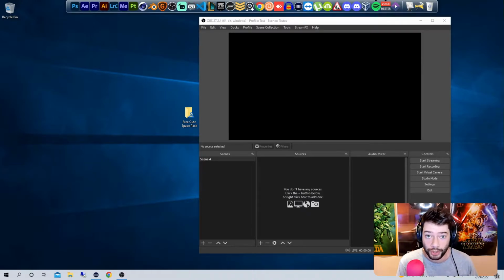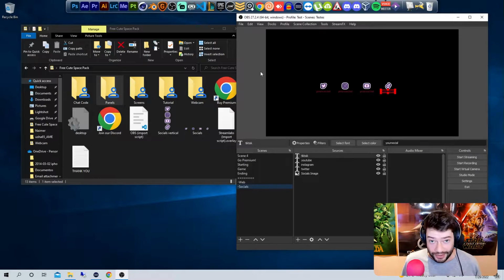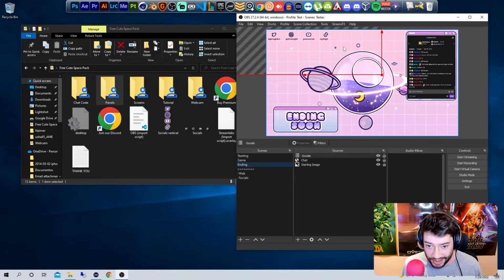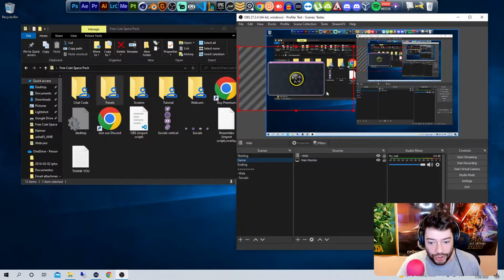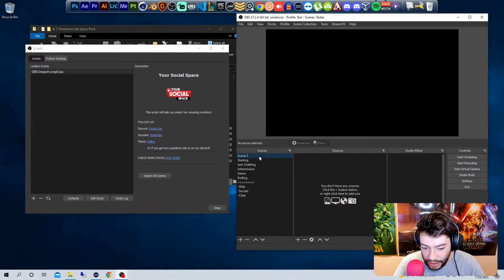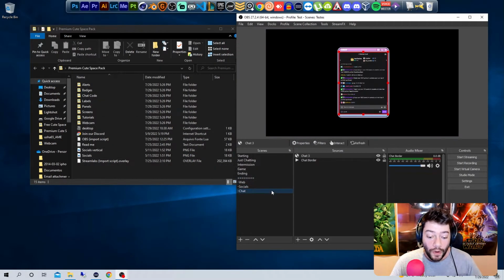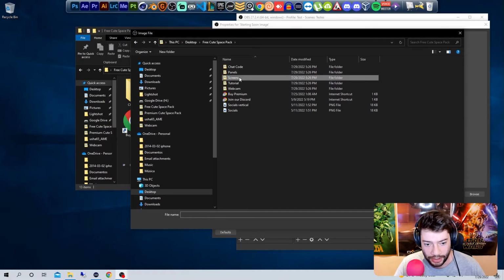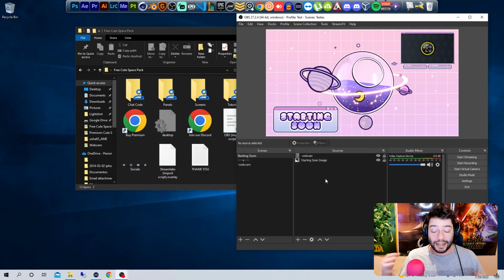How To Add Stream Overlays Packs In OBS [2022]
So many streamers were asking us how to install a graphics pack from our Discord, that we decided to make a dedicated video about it. In this video we teach you out to import our live packages using our new script or manually.

💎BUY ANIMATED OVERLAYS:
To commission us send a message to SalesManager#5316 in our discord

⏰TIMESTAMPS
00:00 Intro
00:35 Sponsor
01:05 Import Via Script
08:30 Import Manually